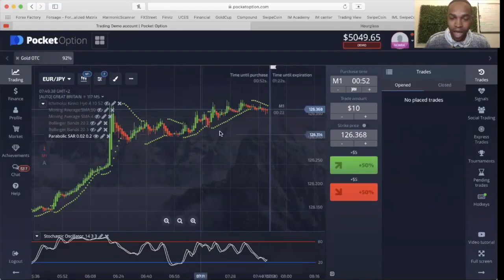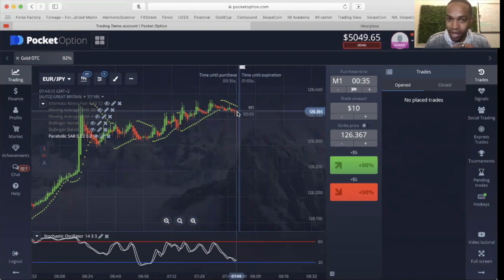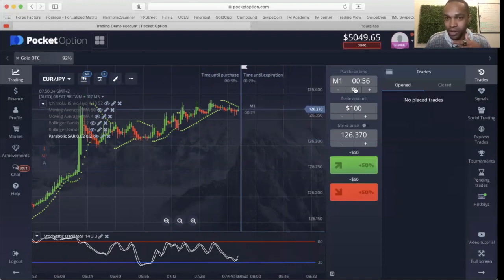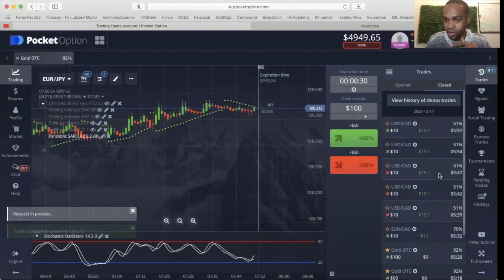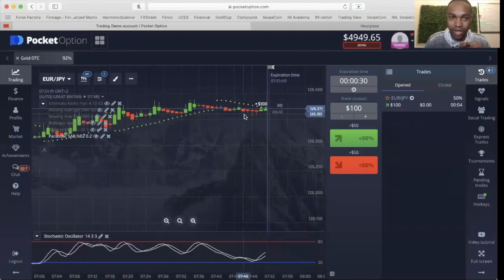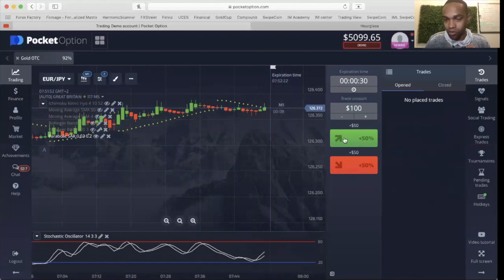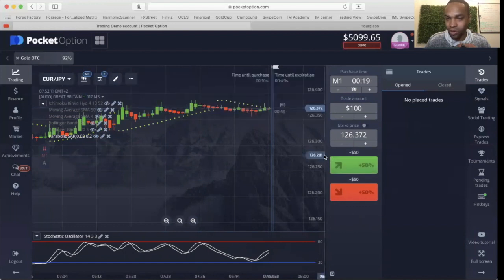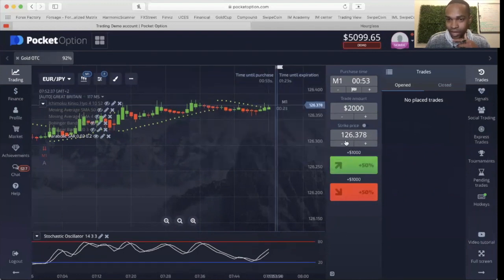How to trade Pocket Options! New trader tutorial #3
In this video, we will show you how to use the trading platform of Pocket Option. We show you step by step a short-term live trade on the platform and explain to you the functions.

I am being coached by millionaire traders so this is just a taste of what I learn daily. I will be uploading FREE training but ultimately the true value is to join our worldwide trading team.

My new training class is now open!

(Limited Spots available)

TOP OPTIONS BROKERS

💰 MONEY MAKING LINKS
The Crypto secrets big banks don't want you to know